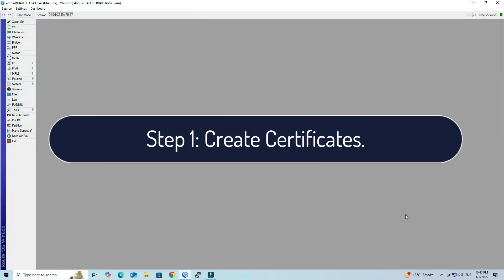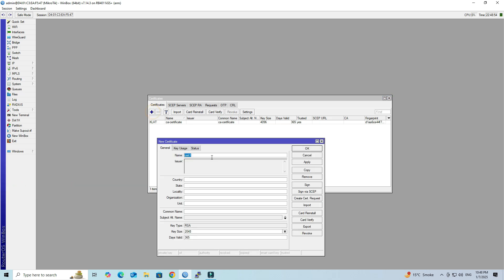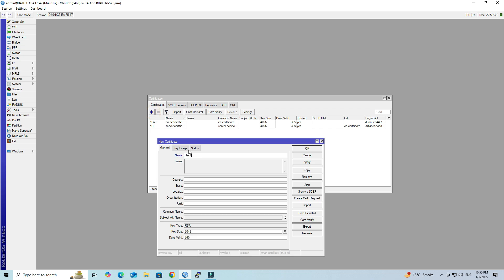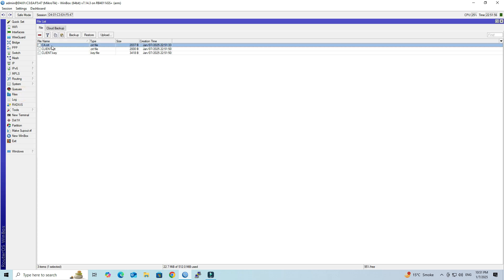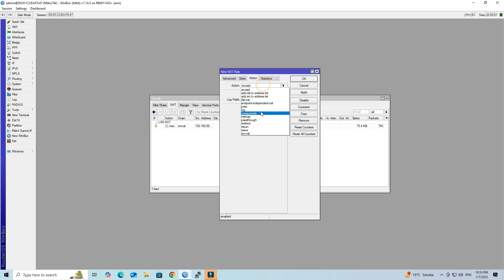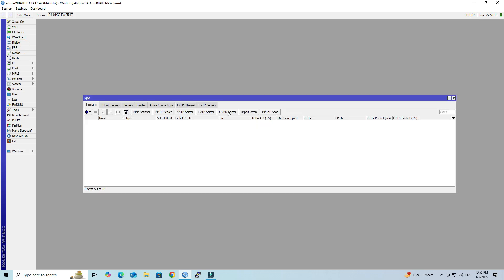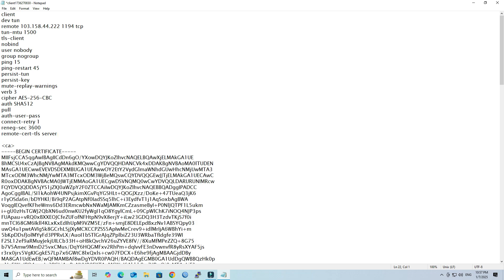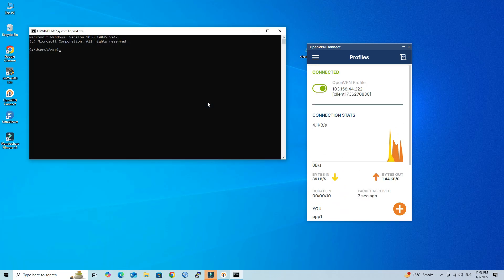How to Set Up OpenVPN on MikroTik RouterOS 7.14.3 | MikroTik RB4011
Looking to set up a secure and reliable OpenVPN server on your MikroTik RouterBoard RB4011 running RouterOS 7.14.3? In this comprehensive tutorial, we walk you through every step of the process—from generating certificates to configuring the firewall and testing the connection. Perfect for beginners and advanced users, this guide ensures your network is ready for secure remote access.